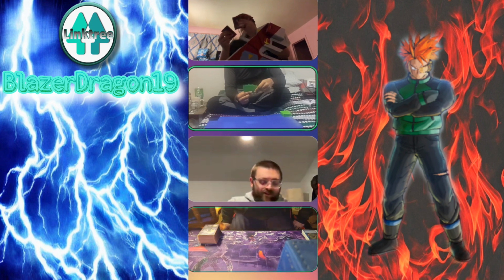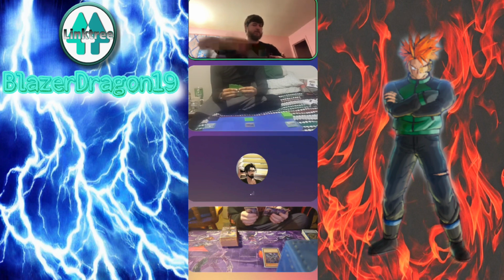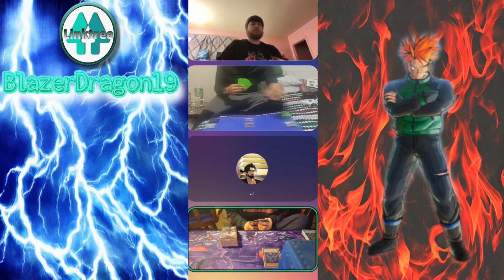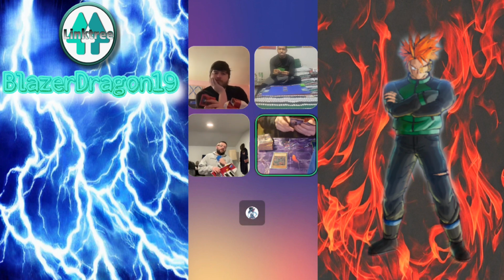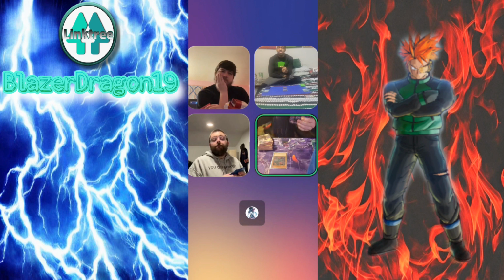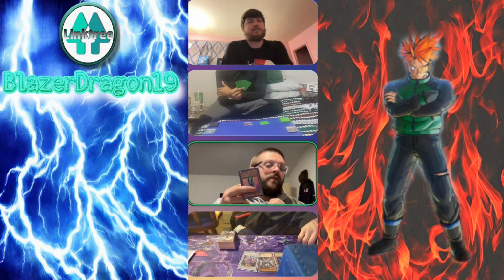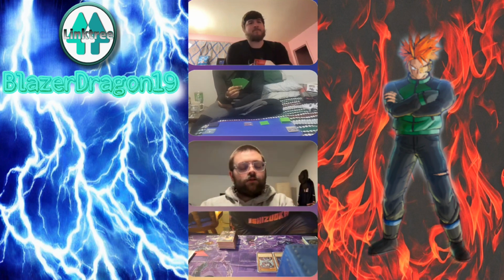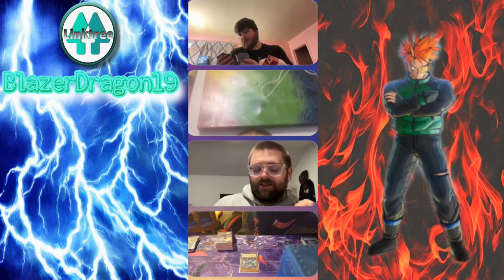Yu-Gi-Oh! Battle Royale (Discord Duel)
Made with YT Create